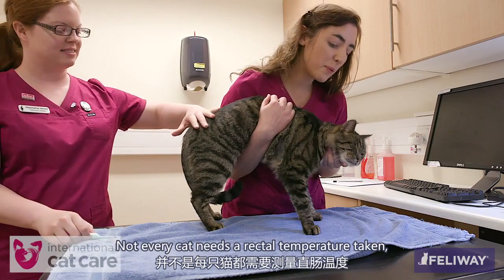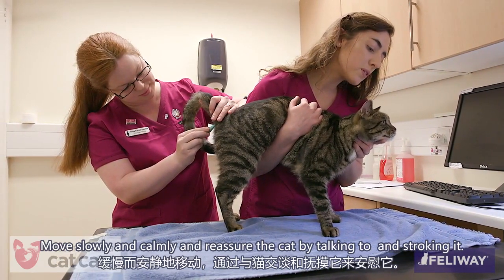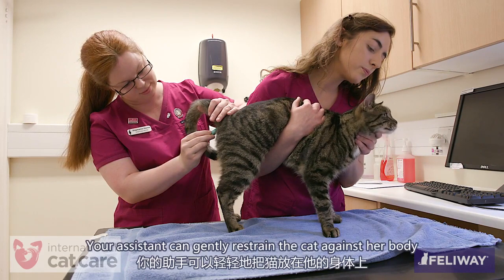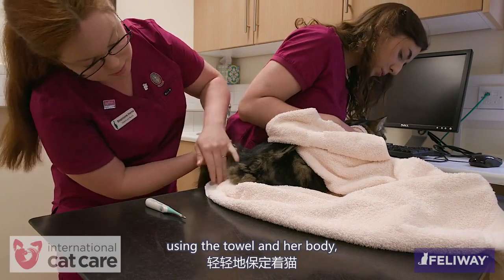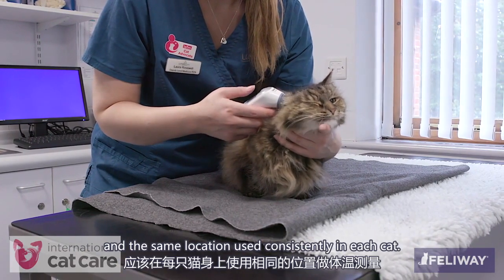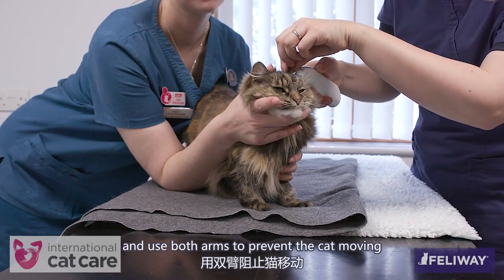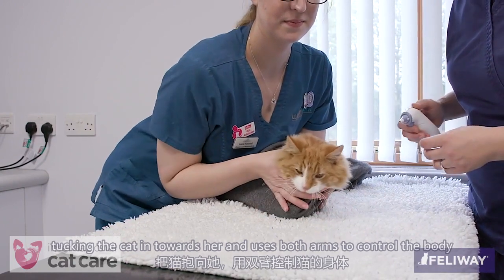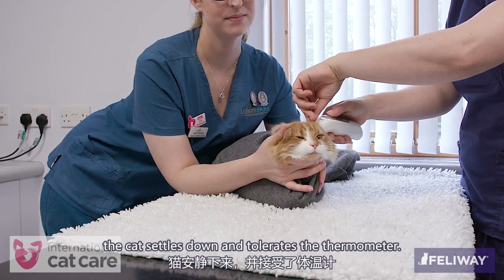Taking a cats temperature (Chinese subtitles)